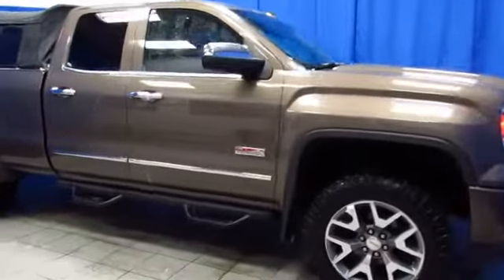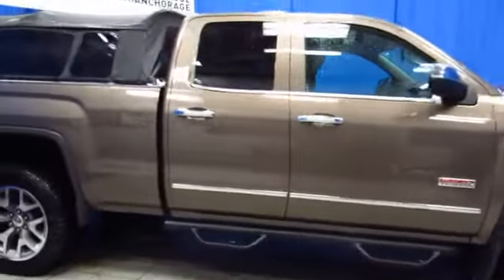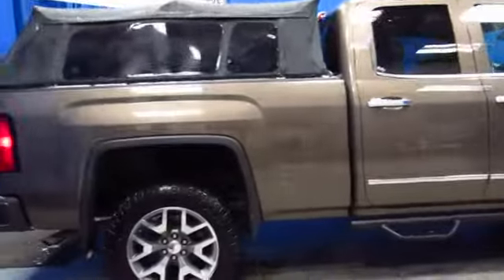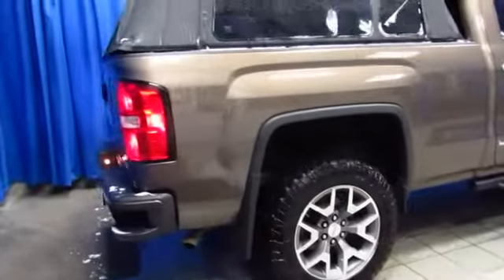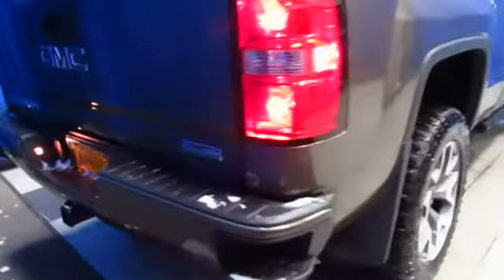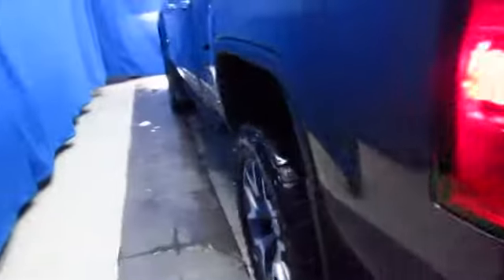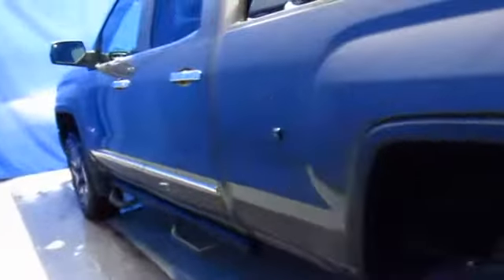2015 GMC SIERRA 1500 Anchorage, Eagle River, Palmer, Wasilla, Kenai, AK FZ394313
2015 GMC SIERRA 1500 4WD DOUBLE CAB 143.5 SLT - Stock#: FZ394313 - VIN#: 1GTV2VEC9FZ394313

SLT trim. CARFAX 1-Owner. FUEL EFFICIENT 21 MPG Hwy/15 MPG City! Heated Leather Seats, Nav System, Chrome Wheels, Hitch, AUDIO SYSTEM, 8 DIAGONAL COLOR TOUCH SCREEN NAVIGATION WITH INTELLILINK, AM/FM/SIRIUSXM, CD Player, 4x4 AND MORE!br /br /KEY FEATURES INCLUDEbr /4x4, Back-Up Camera, CD Player, Onboard Communications System, Trailer Hitch, Chrome Wheels, Remote Engine Start, Dual Zone A/C Privacy Glass, Keyless Entry, Alarm, Electronic Stability Control, Heated Mirrors. br /br /OPTION PACKAGESbr /ALL-TERRAIN PACKAGE includes (UHN) 18 x 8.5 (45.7 cm x 21.6 cm) bright machined aluminum wheels, (Z71) Off-Road Suspension Package with monotube Rancho shocks, (NZZ) underbody shield, (UD7) Rear Park Assist, (B58) carpeted floor mats, (VB5) front body-color bumper, (DD8) auto-dimming inside rearview mirror and (VT5) rear body-color bumper with corner steps. All-Terrain side emblem replaces Z71 side emblem. Includes (AN3) front bucket seats and (UQA) Bose premium audio system. Upgradeable to (NZH) 20 wheels with (RC7) 20 tires or LPO 20 and 22 tires and wheels.), SLT PREFERRED PACKAGE includes (UD5) Front and Rear Park Assist, (UVD) heated steering wheel and (A48) sliding rear window, AUDIO SYSTEM, 8 DIAGONAL COLOR TOUCH SCREEN NAVIGATION WITH INTELLILINK, AM/FM/SIRIUSXM with USB ports br /br /MORE ABOUT USbr /Purchasing a used car, truck, van, or SUV? Lithia Chrysler Jeep Dodge Ram of Anchorage is the place. We offer low finance rates, great cash incentives, & strong alternative finance options. Winter or summer, nowhere in AK better fits pre-owned vehicle needs. At Lithia Chrysler Jeep Dodge Ram in Anchorage, we have Factory Certified, Lithia Assured & Value Priced Vehicles for every budget, 100% Certified Service Technicians, & available lifetime oil changes! br /br /Plus tax, title, license and dealer installed accessories. Prices include $200 dealer doc fee. See dealer for Stock Numbers. Price contains all applicable dealer incentives and non-limited factory rebates. You may qualify for additional rebates; see dealebr / Some of our Pre-Owned vehicles may be subject to unrepaired safety recalls. Check for a vehicle's unrepaired recalls by VIN at